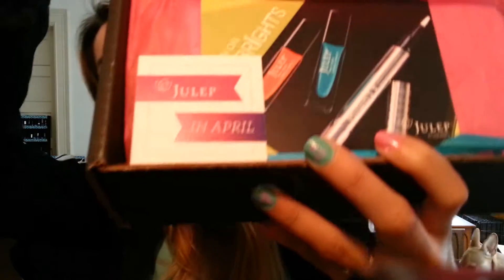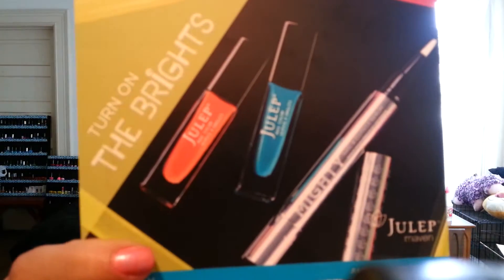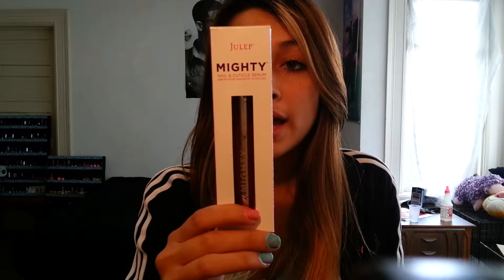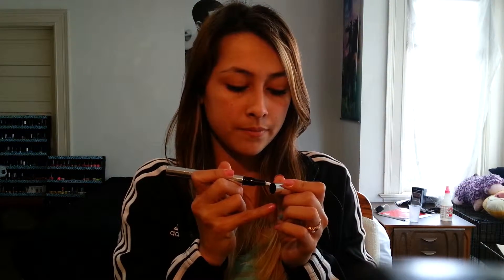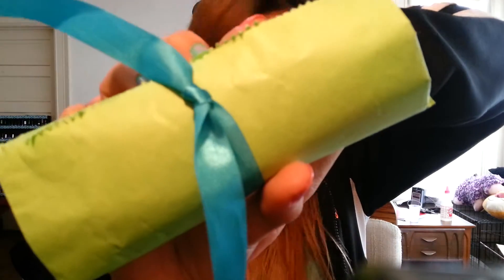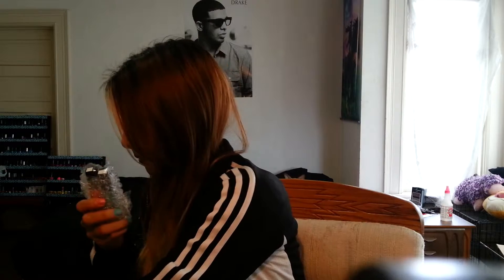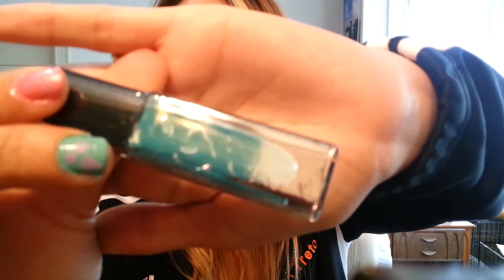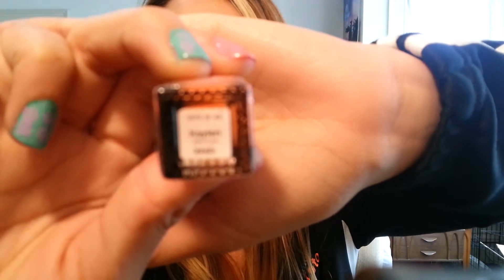Julep maven box! April! (:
Here's what I got in my april julep box. So excited to share with u guys!! Enjoy!!! (: